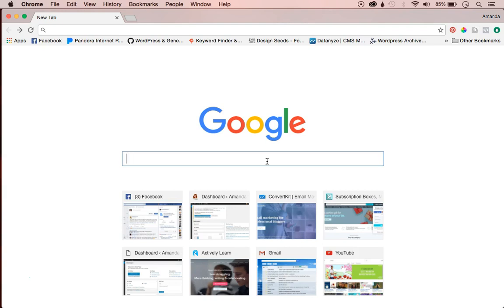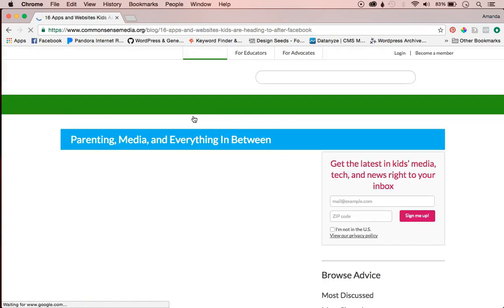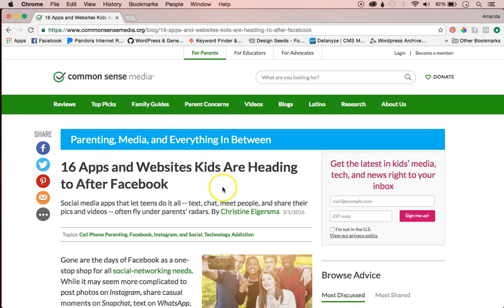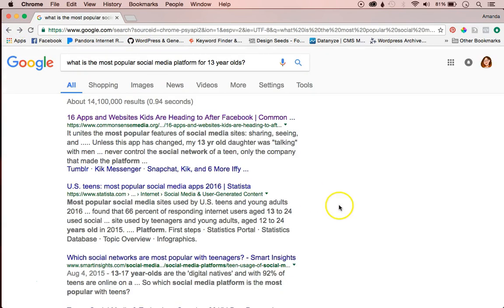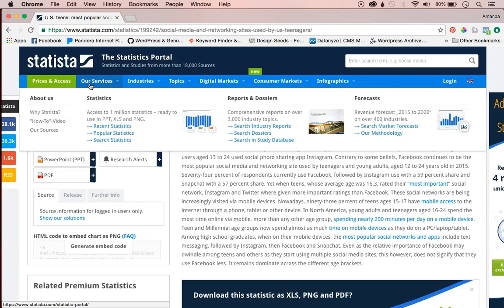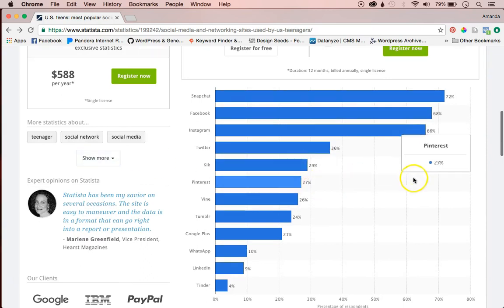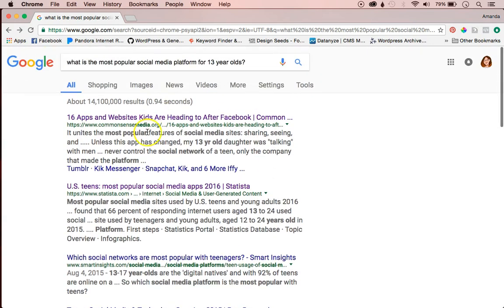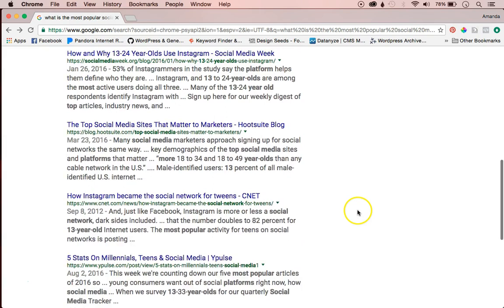What to do After Googling a Research Question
In this student facing video students learn five ways they can determine website reliability & authorship. After "Googling" a topic students should be encouraged to: 1. Look at the long url in green under the link 2. Find the "About" link in the navigation bar of the website 3. Scroll to the bottom of the website and look for the "About" link 4. Look for the authors of articles written on website 5. Think about the purpose of the website.